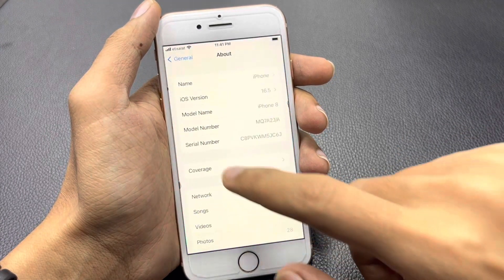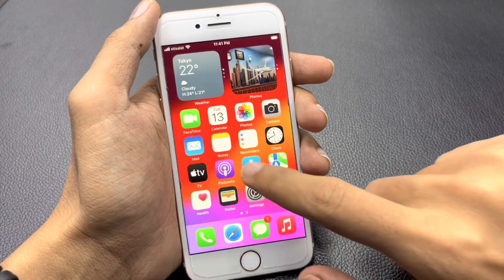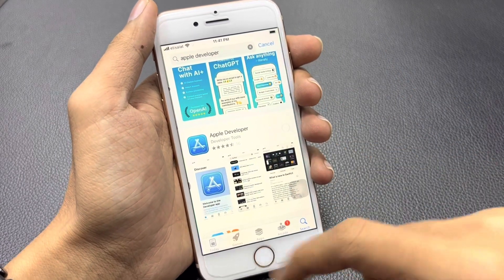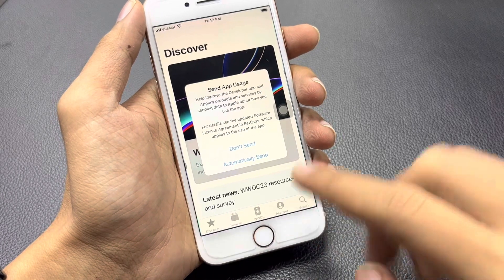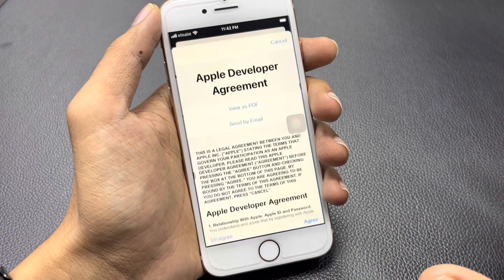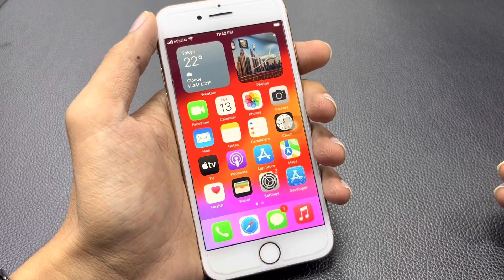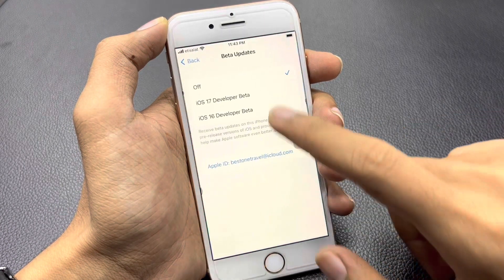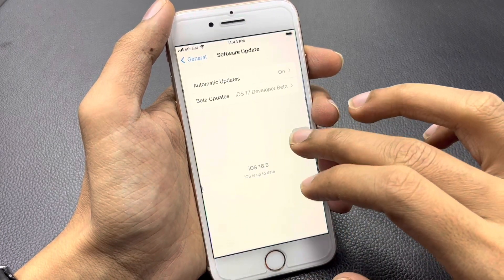Update iOS 17 - How to install iOS 17 on iPhone 7,7+,8,8+ | Download iOS 17 on any iPhone